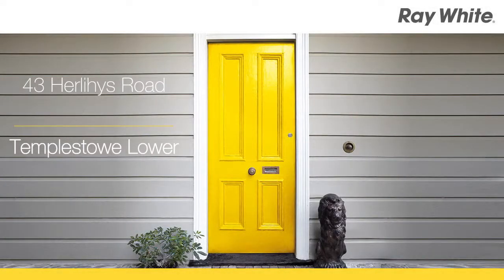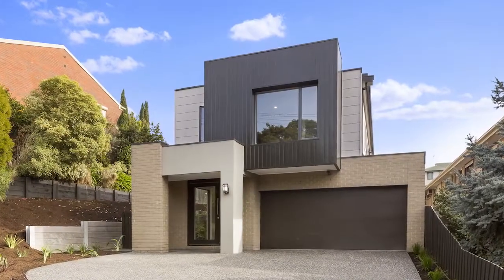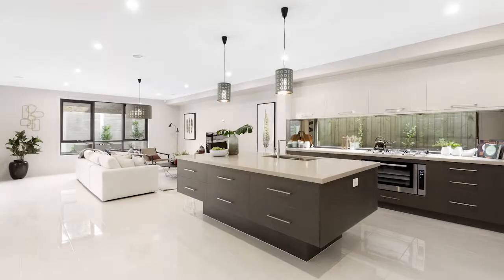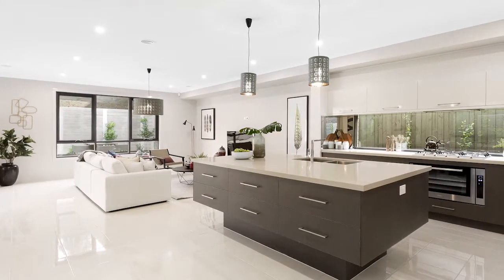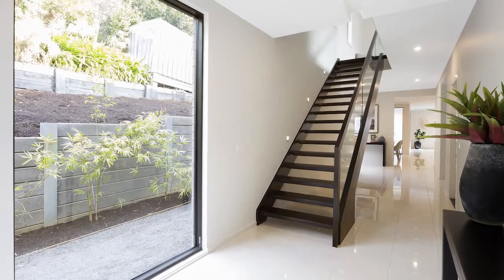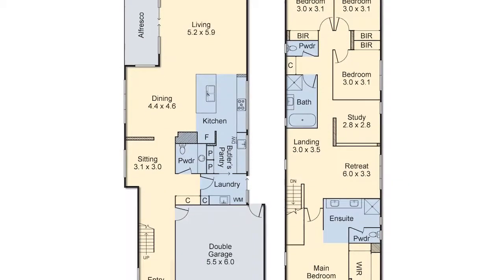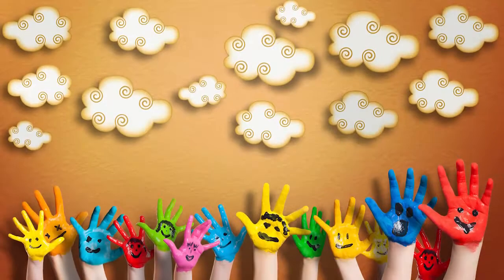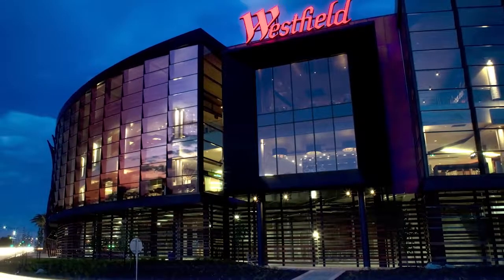43 Herlihy's Road, Templestowe Lower